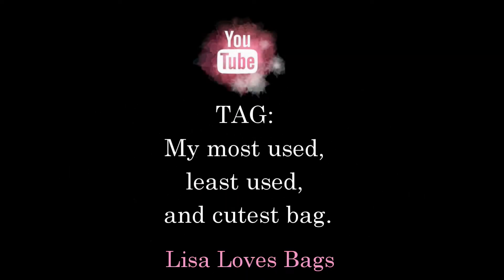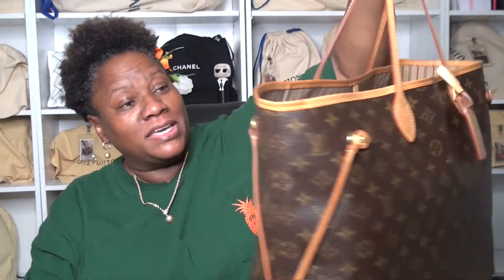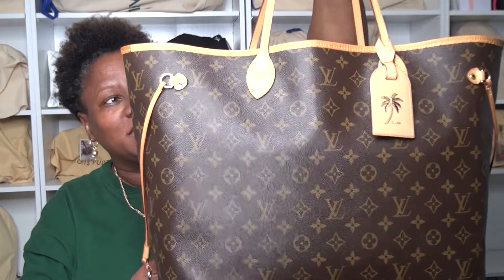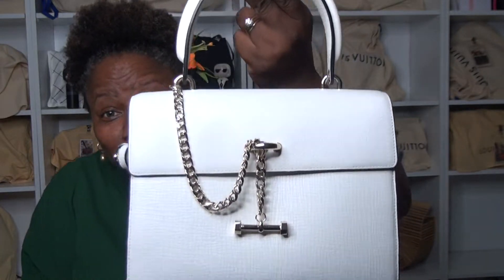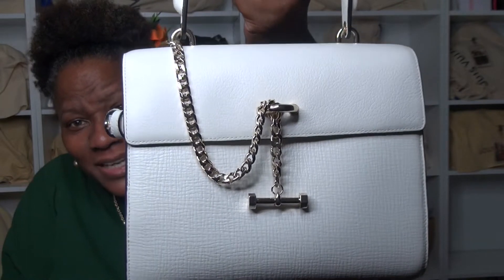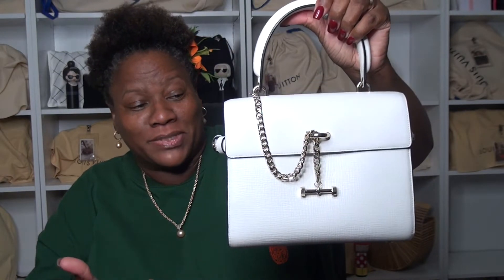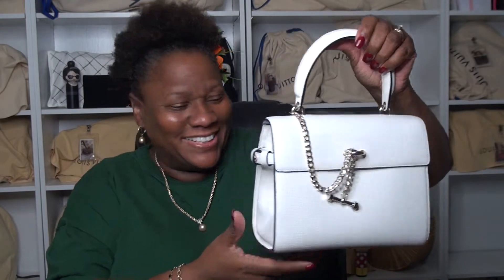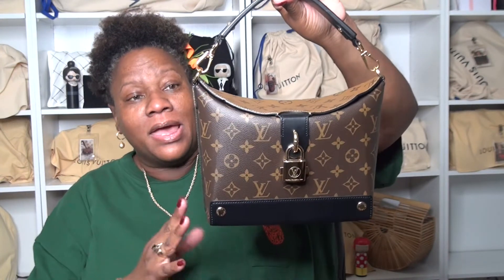Tag: Most used, least used, and cutest bag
I hope you watch and like my choices.
Sorry, I didn't uncover my bags... I was just lazy. 😉